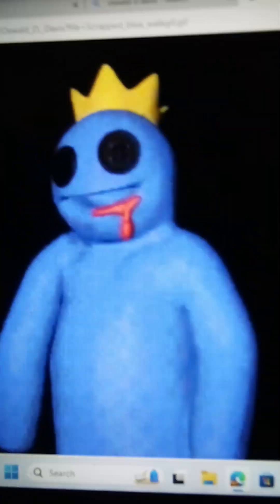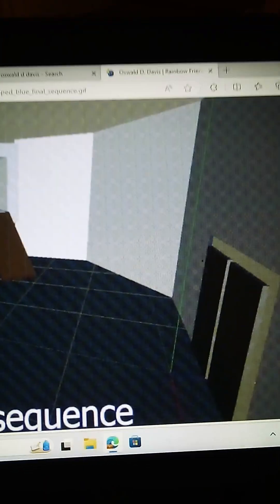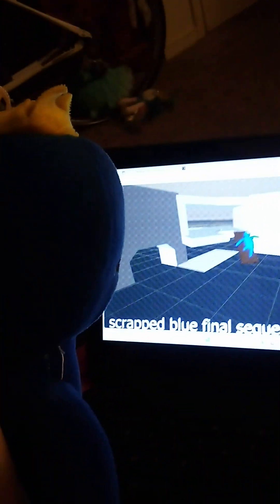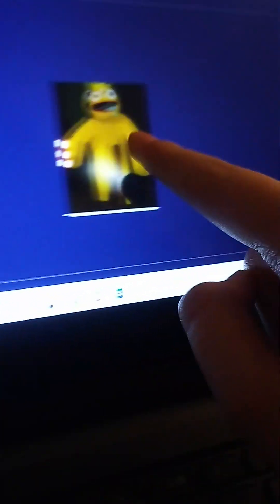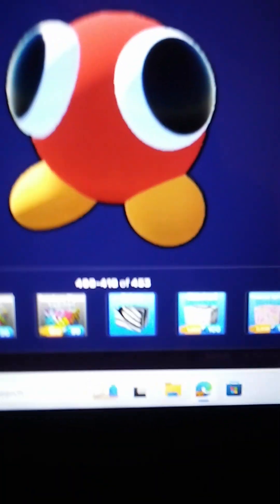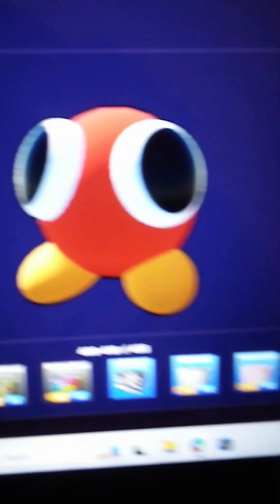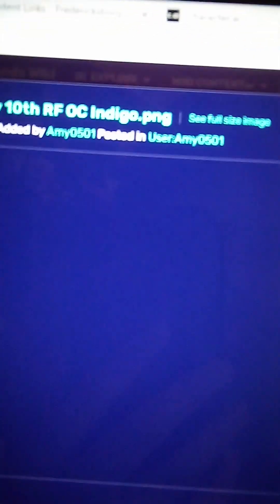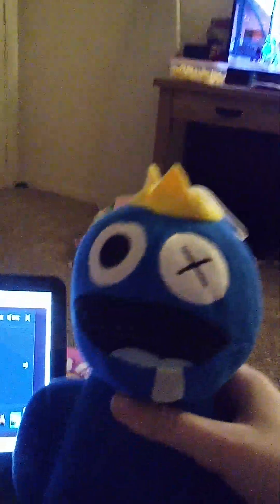the heck is this- P1